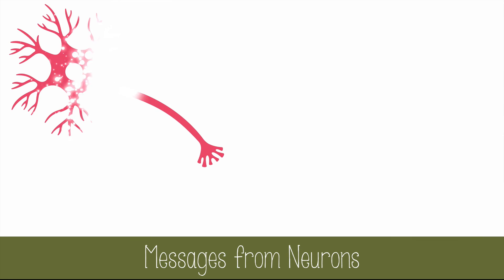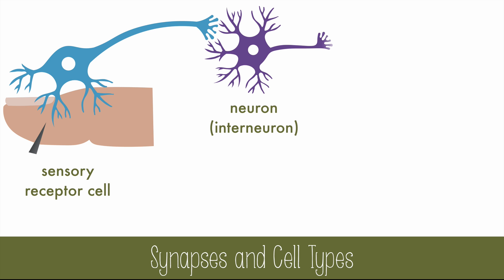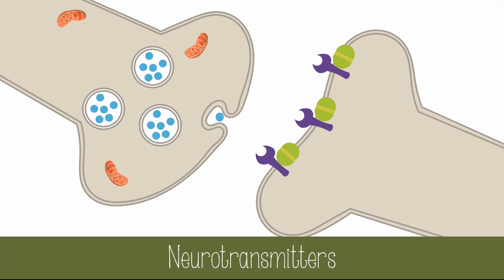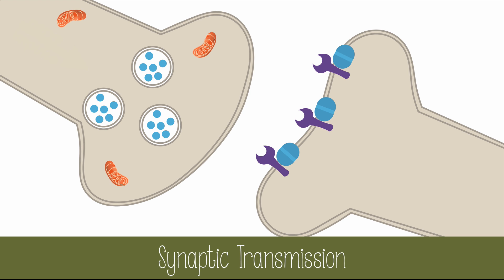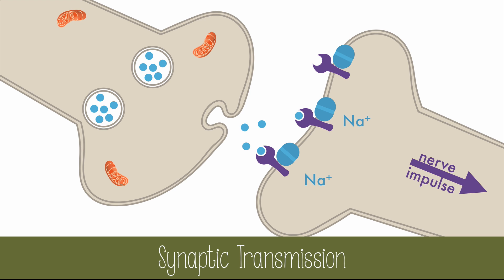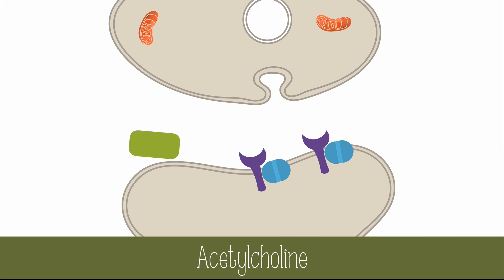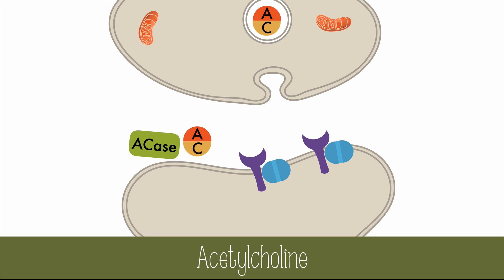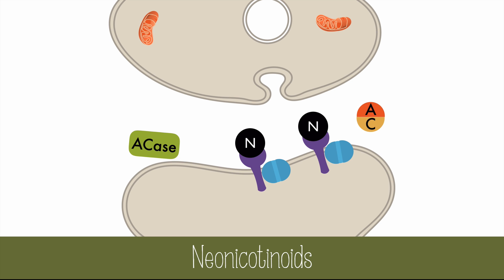Synapses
Learn about synapses and how neurotransmitters are used to send messages in this video!